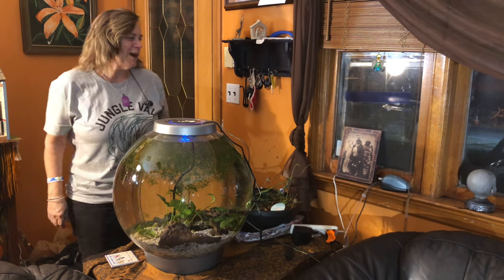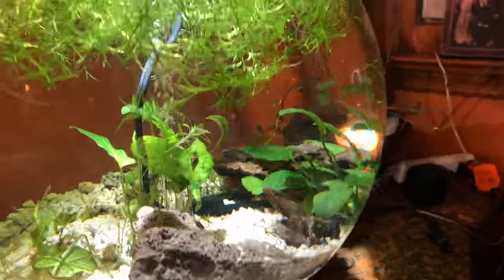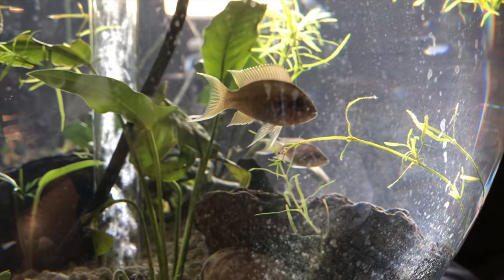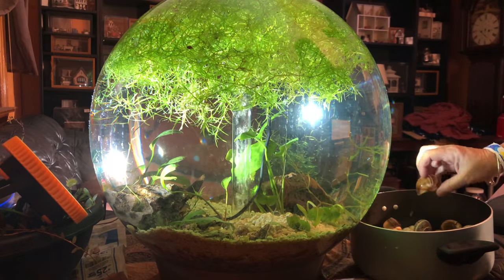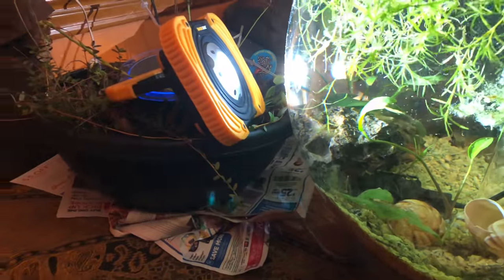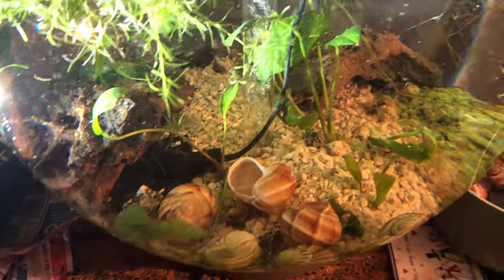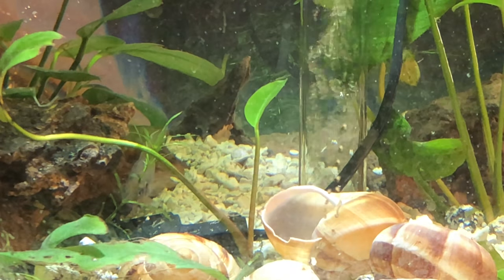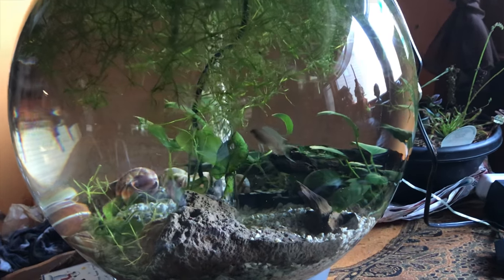Brichardi Cichlid In My Biorb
Brichardi Cichlid In My Biorb, I have decided. Whether you call them Fairy Cichlids, Princess Cichlids, Princess of Burundi or Brichardi, I am going to try to breed theses magnificent fish. They come from Lake Tanganyika and they are elegant and beautiful.